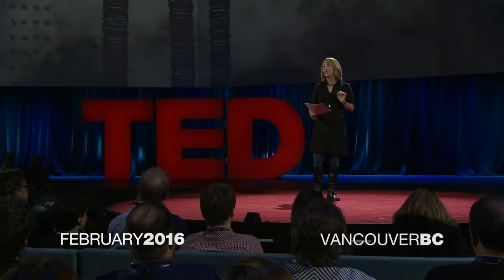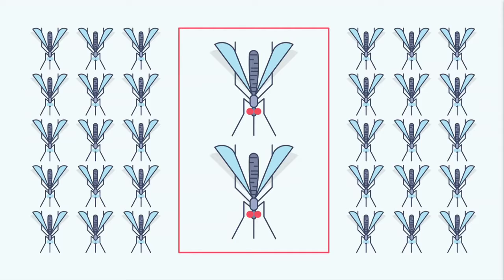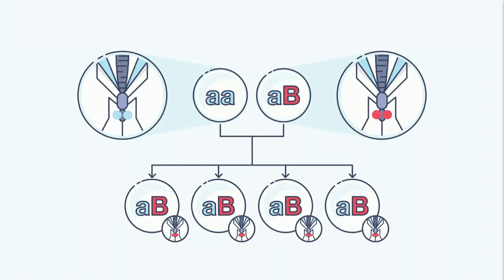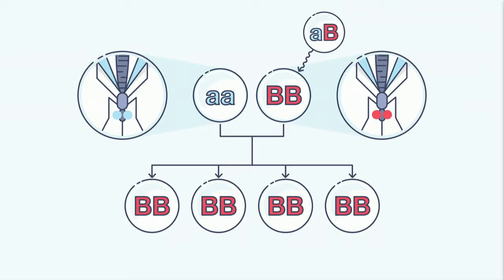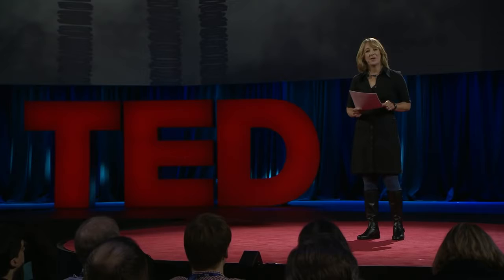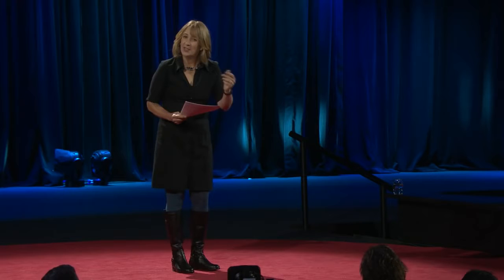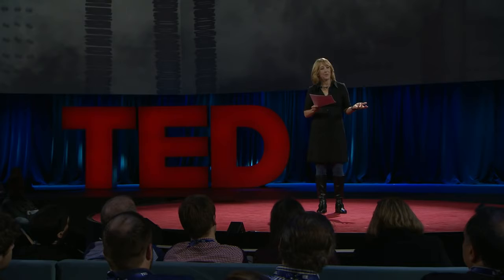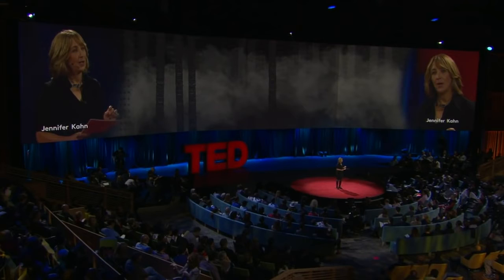Gene editing can now change an entire species forever Jennifer Kahn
Hey, Dudes Check this site out. :)